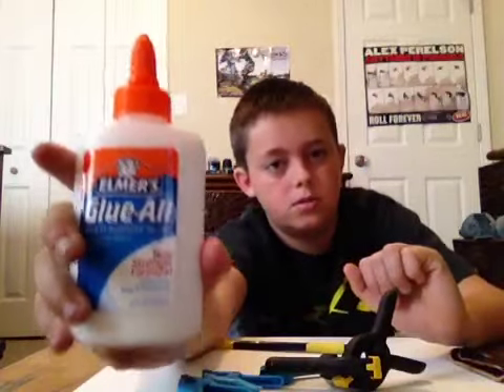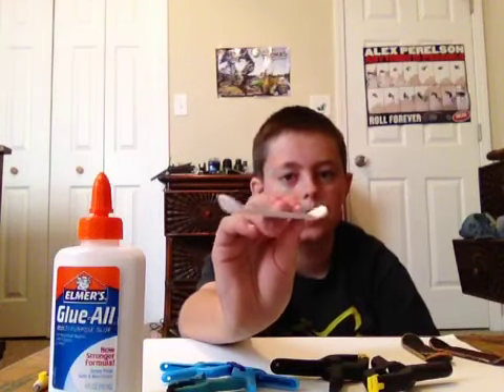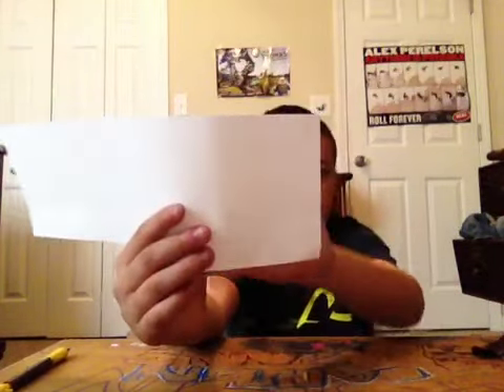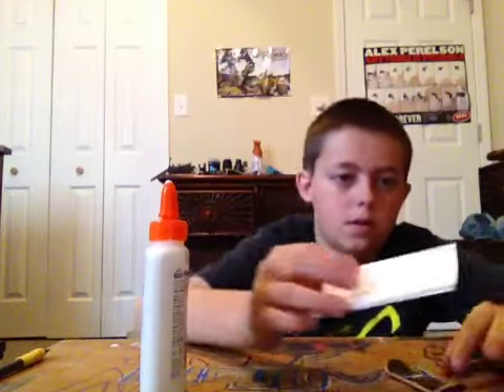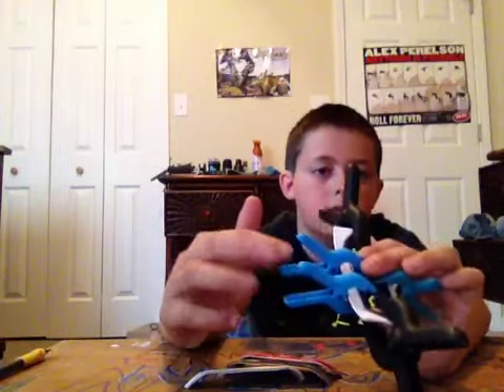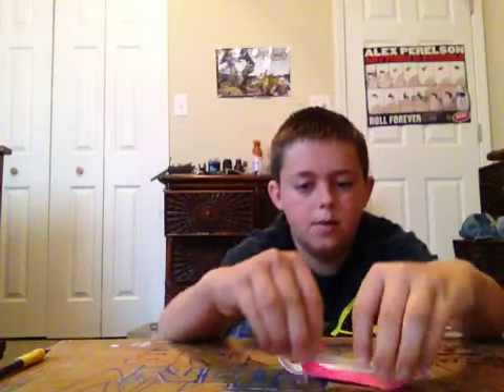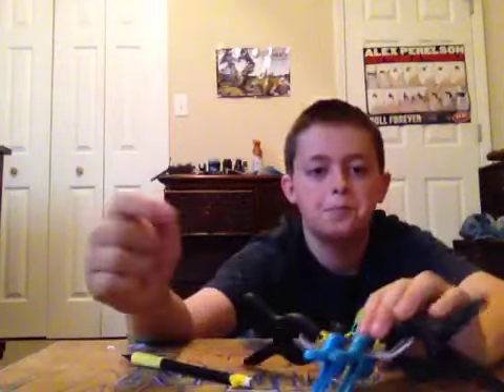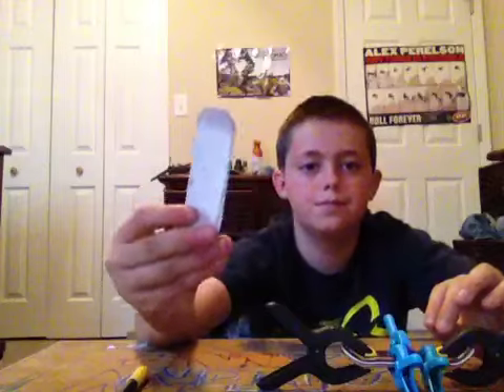How to make a paper techdeck